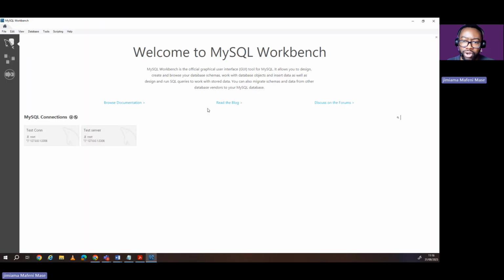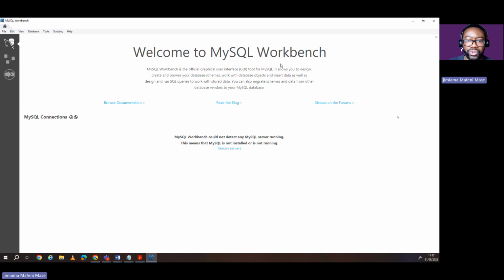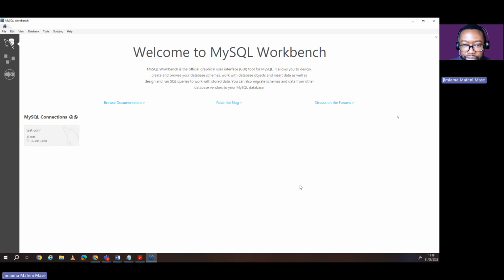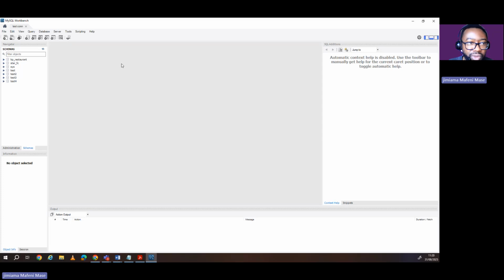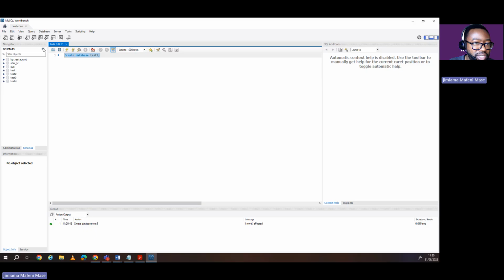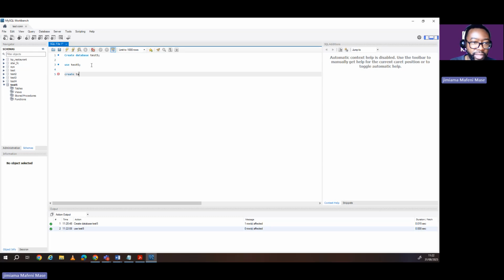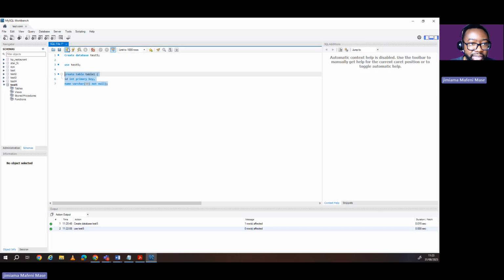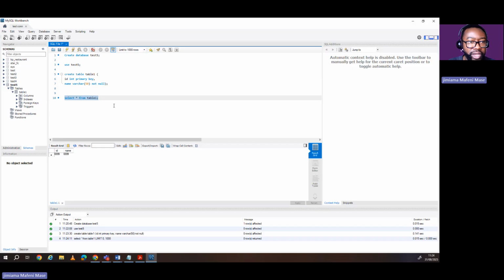How to Create a Database in MySQL Workbench (Beginner Tutorial)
Are you new to MySQL and wondering how to set up your very first database? 🚀 In this beginner-friendly tutorial, I’ll guide you step by step through creating a database in MySQL Workbench.

✅ What you’ll learn in this video:

Installing & opening MySQL Workbench

Connecting to your MySQL server

Creating a new database (schema)

Running your first SQL command

Verifying your database in the schema list

By the end of this tutorial, you’ll have your own database ready to go and a solid foundation to build on for future SQL projects!